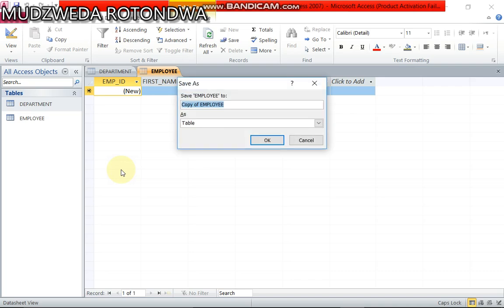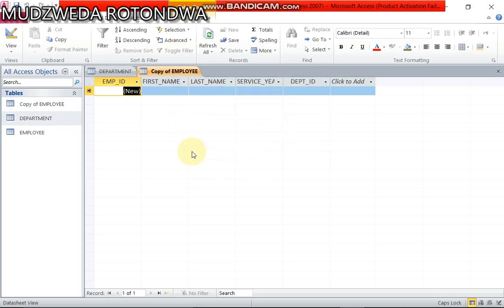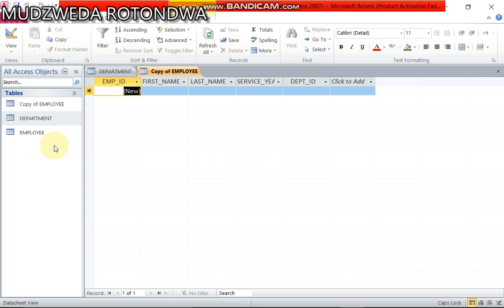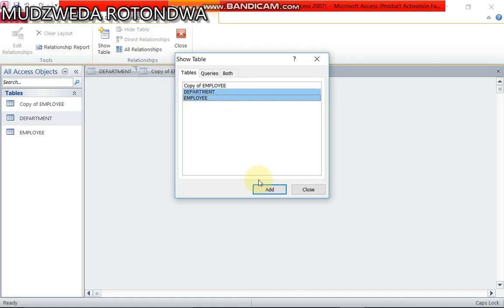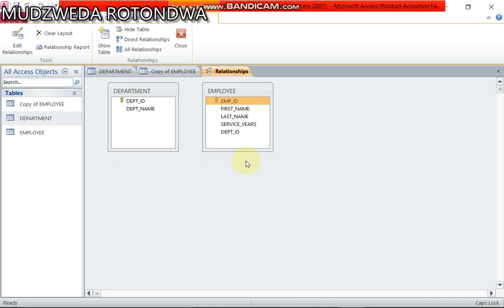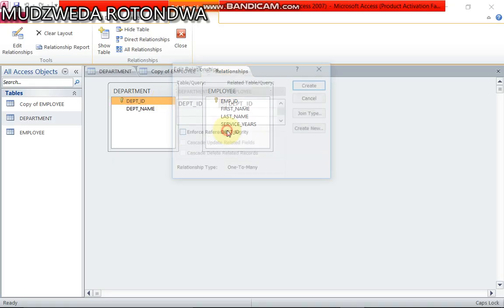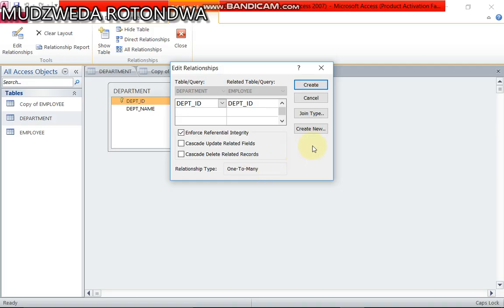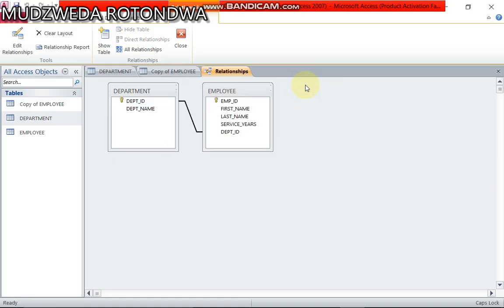How to create a relationship on a MS Access database (1 to many relationship)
*In this tutorial i will be showing you how to create a relationship with MS Access database
*the relationship i will create in this video it is called 1 to many relationship